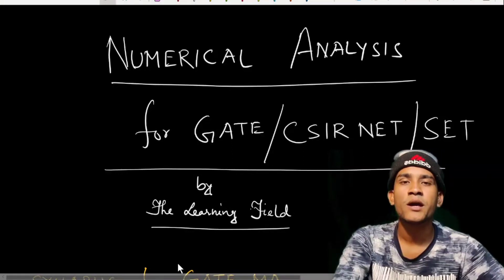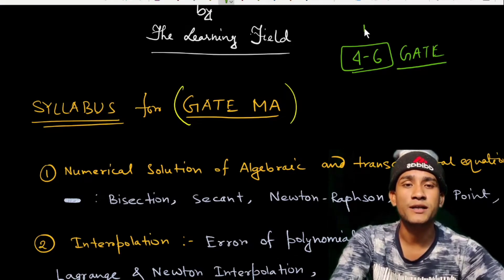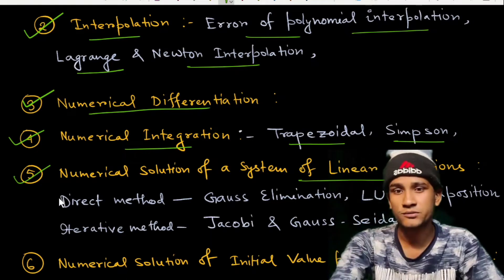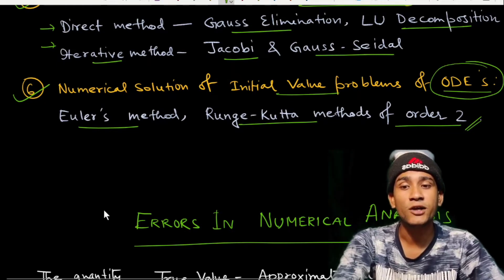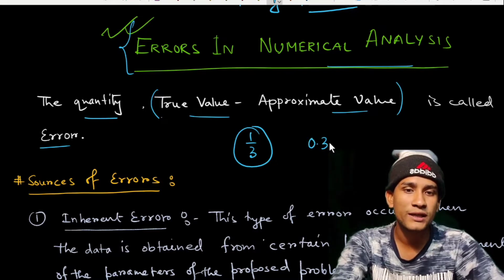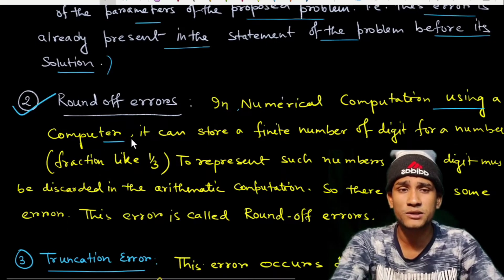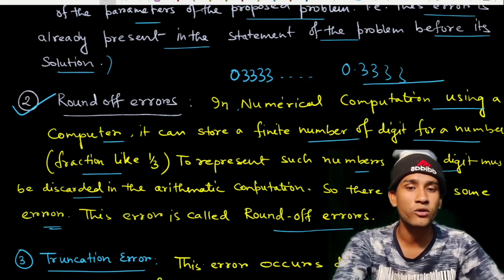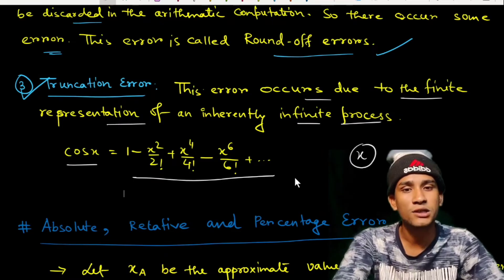Theory of Errors | Numerical Analysis Lecture 1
In this lecture series we will discuss the Numerical Analysis for GATE ( mainly ) , CSIR - NET and any state level SET exams as well as any higher math exams. We starts form basics and discuss upto a standard level of concepts .Since the Syllabus of GATE MA is a big and cover the syllabuses of any higher math exams like CSIR and SET etc. so we take here the syllabus of GATE . I will try to explain the concepts in a very easy way so that all of you can understand properly.

The Learning Field.

(All lectures Link 🔝🔝 )